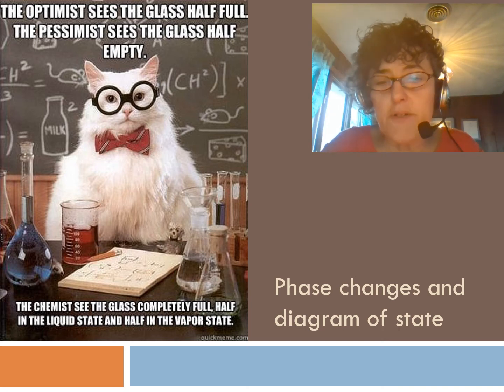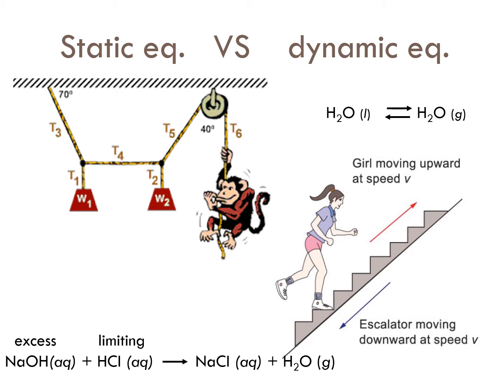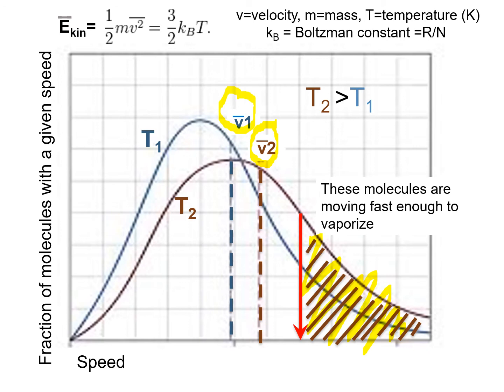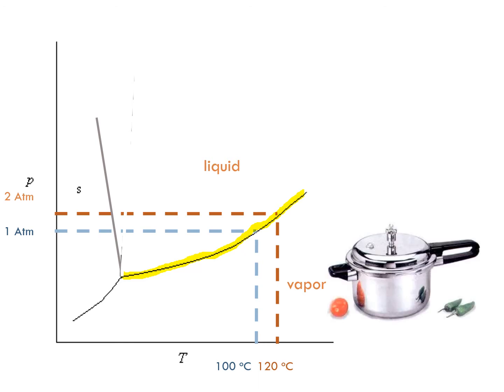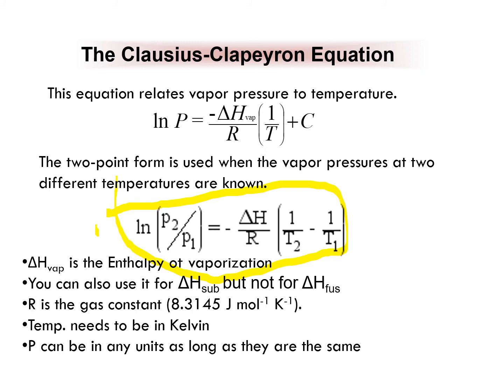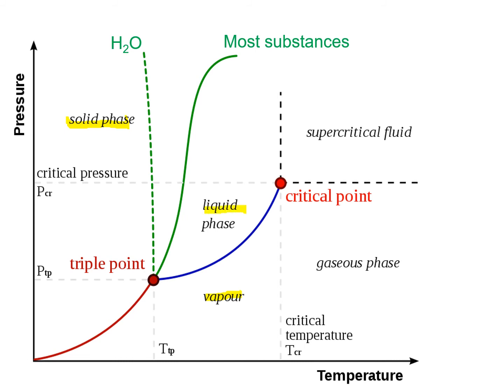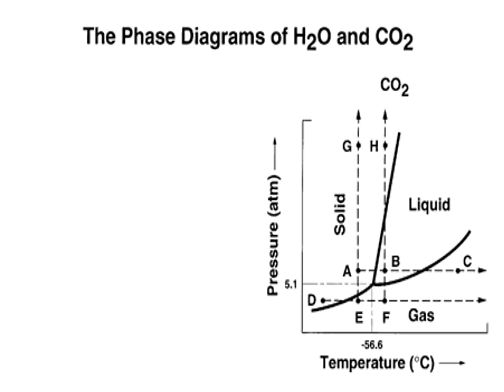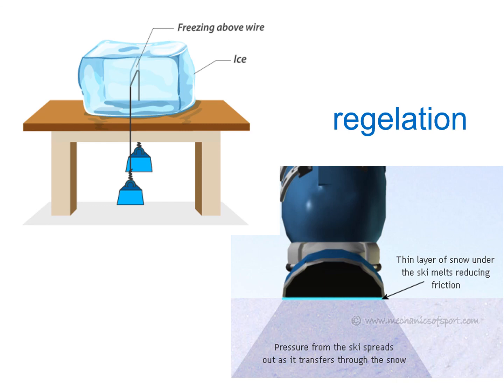1 Diagram of state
This video covers vapor pressure, Clausius Clapeyron equation and diagram of state.